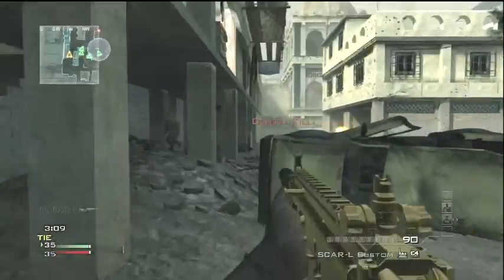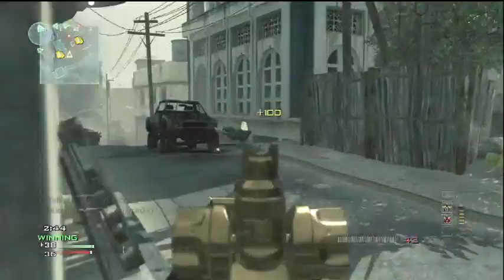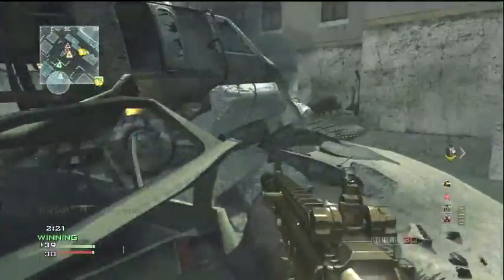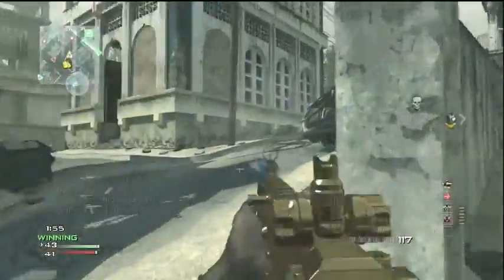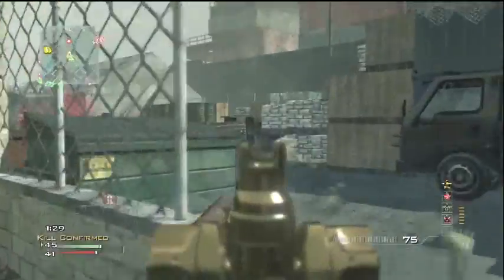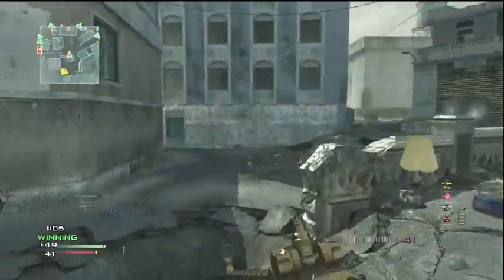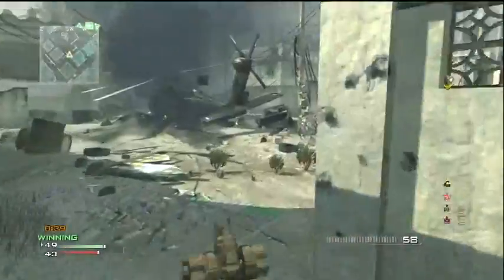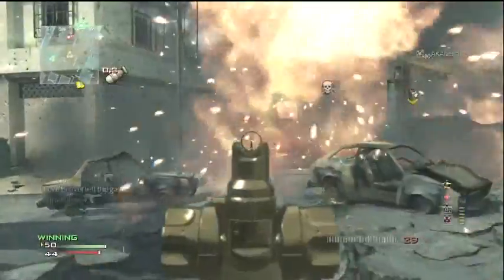Mw3: Scar-L Moab w Commentary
2 minute 42 second moab with the Scar-L
Sleight of Hand Pro
Quickdraw Pro
Stalker Pro unlocking
Assasin Pro
Marksman Pro and
Hardline Pro
Give me feedback on how to improve